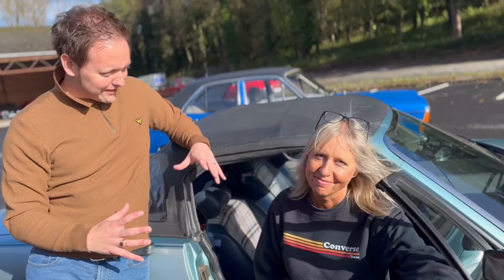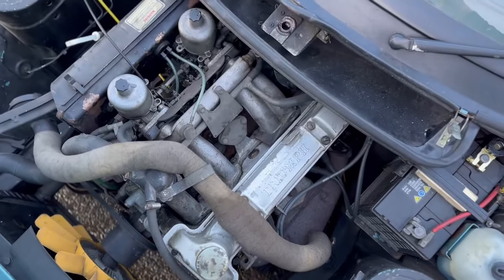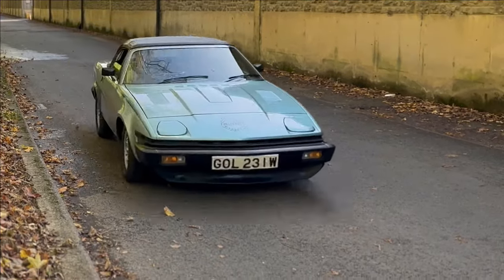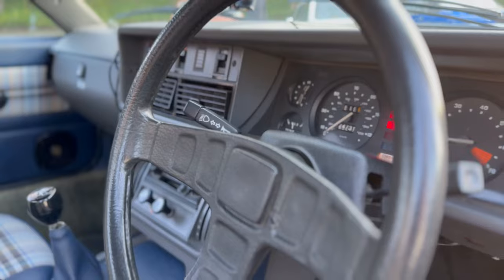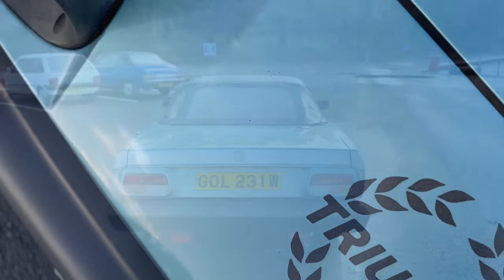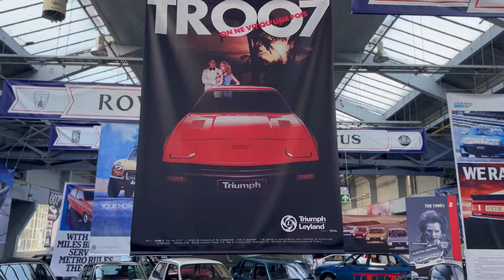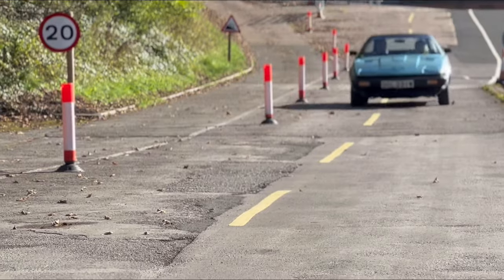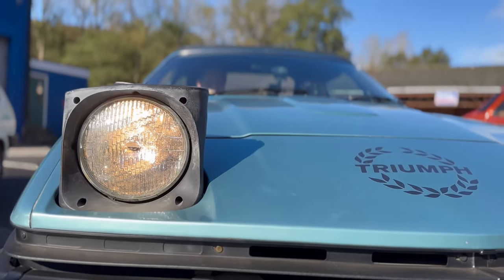Rally Heroes - Triumph TR7 - Great British Car Share series 3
Next up in our ‘Rally Heroes’ series is perhaps one of the most unlikely of cars to have been built for rallying - the Triumph TR7.

A sports car was the last thing the seventies British motoring public needed, but it was every bit the car they deserved.

Meanwhile John Davenport, who was in charge of British Leyland’s competition department felt the humble British wedge was deserving of something more under that big bonnet, so bestowed on the TR7 the ultimate rally super hero power…a V8!

Sarah Crabtree and Paul Woodford are back behind the wheel of an iconic British classic car, unravelling the folklore which led to the TR7 becoming a legendary rally car.

The Great British Car Share continues, and it has never had a better soundtrack!

[Thanks to @SpecialStage for the rally footage]